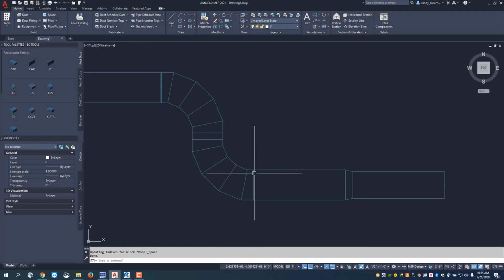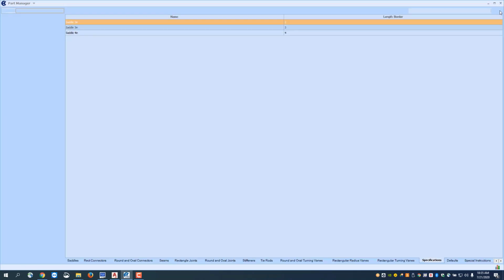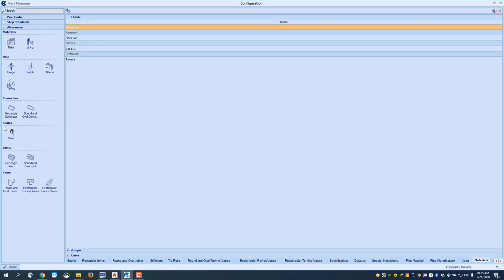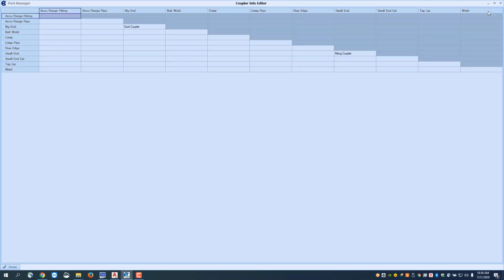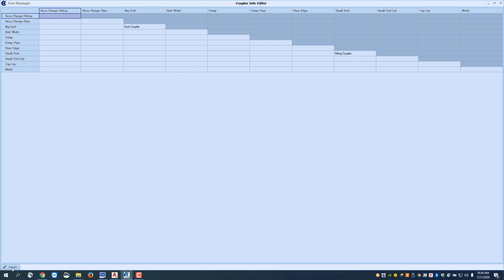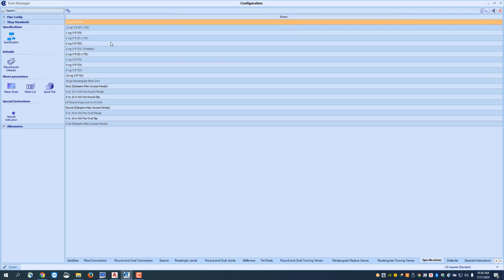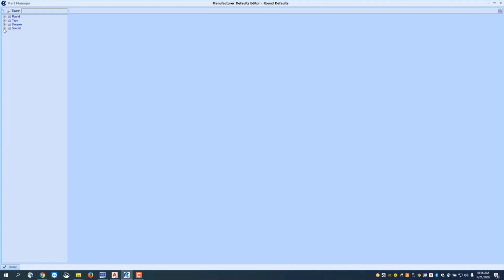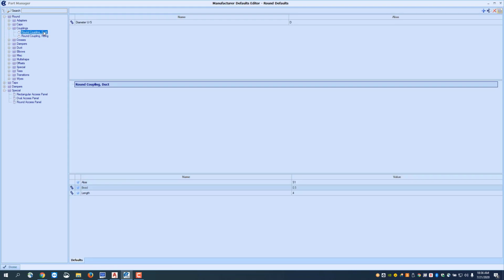EC-CAD Sheet Metal Training Exercise Part 17:Setting Up Round & Oval Duct Couplings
This sheet metal training exercise video series will take you, step by step, through all the features and functions to model/draw more effectively with Trimble EC-CAD. In part 17 of this series, we are going to show you how to set up round and oval duct and fitting couplings that will be placed in your round and oval duct runs.